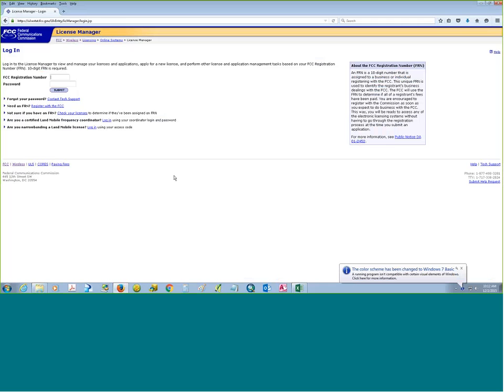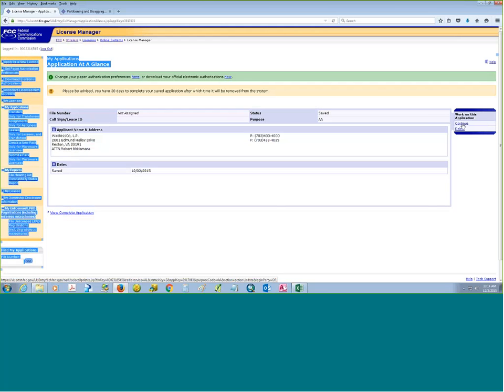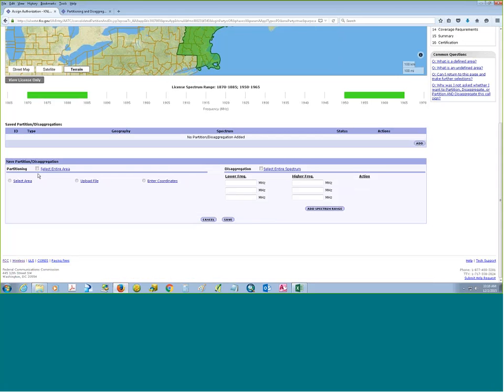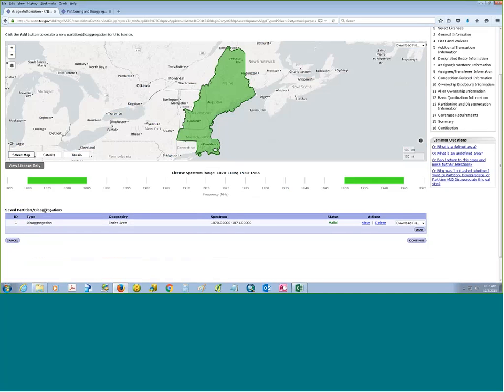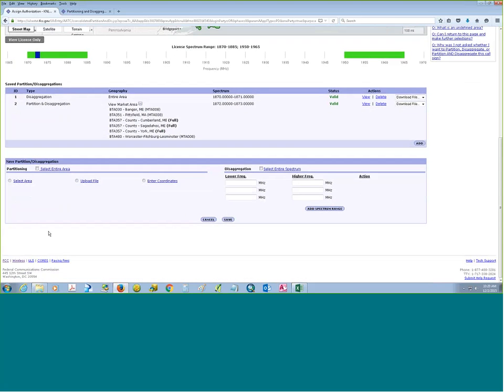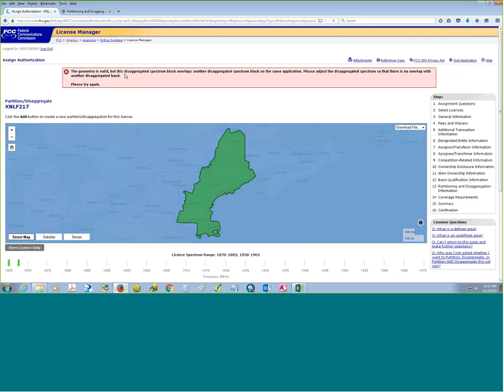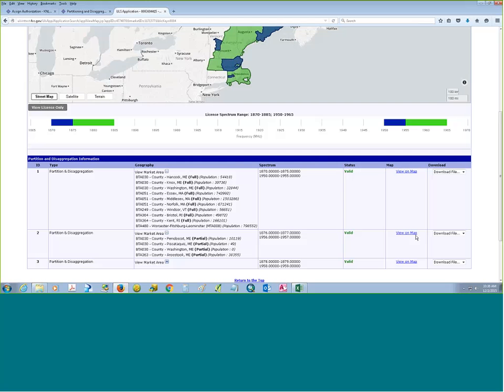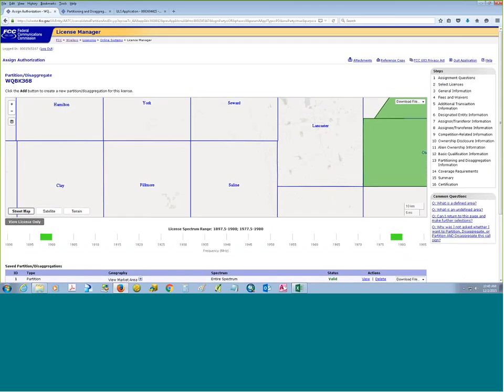ULS Partitioning Disaggregation Enhancements Webinar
The Wireless Telecommunications Bureau hosted this webinar to demonstrate recent software upgrades that allow ULS to Accept Electronic Maps with Partitioning and Lease Applications. Held on November 17, 2015 at FCC Headquarters in Washington, DC.